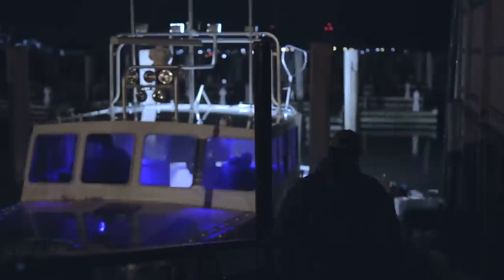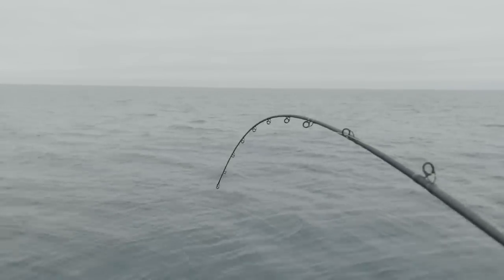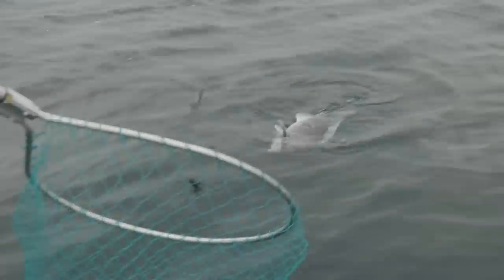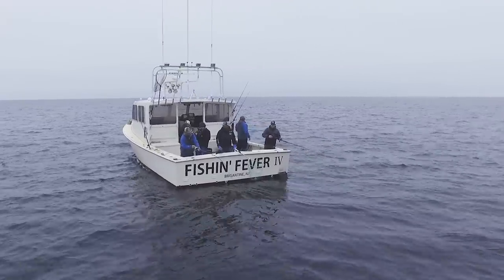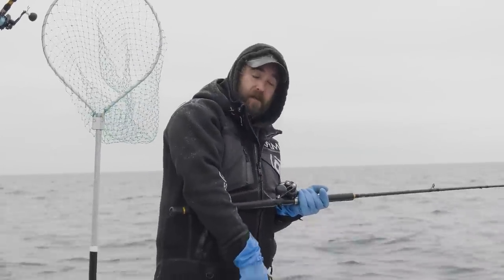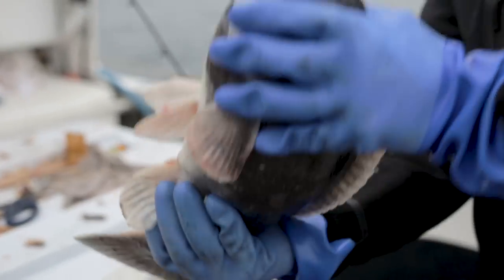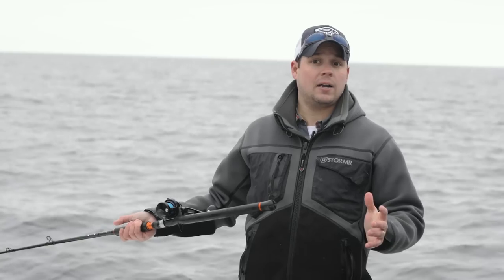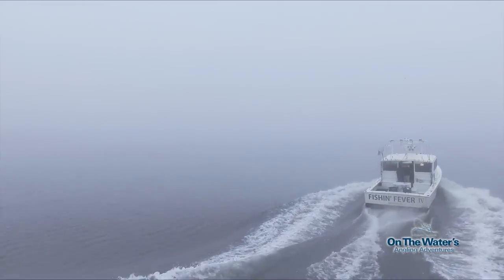Trophy Tautog in New Jersey S15 | E01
S15 Ep1 Trophy Tautog Trip (Full Episode)

To break up the winter, Chris Megan and Jimmy Fee join Captains Tom Daffin and Bob Cope aboard Fishin’ Fever Sportfishing with Captain Tom Daffin and Captain Bob Cope to look for trophy tog off the southern tip of New Jersey.

• For more tips and trips for catching big Tautog check out Video How-To: Setting The Hook On Big Tautog

• For more information on Fishin’ Fever Sportfishing visit fishinfeversportfishing.com

On The Water's Angling Adventures airs on NBC Sports Boston on Saturdays at 10PM and Sundays at 10AM. NBC Sports Boston is available nationwide on DirecTV. For channel listings visit